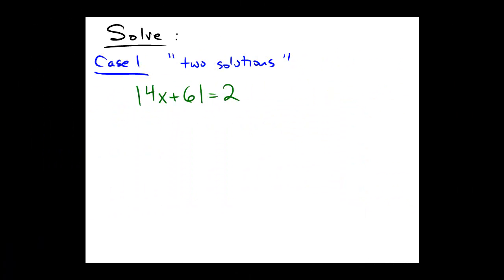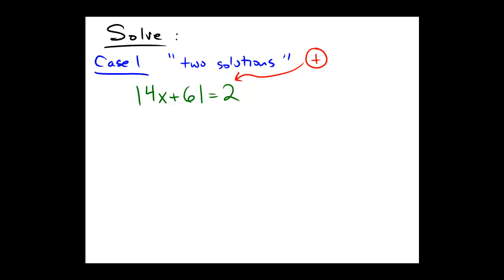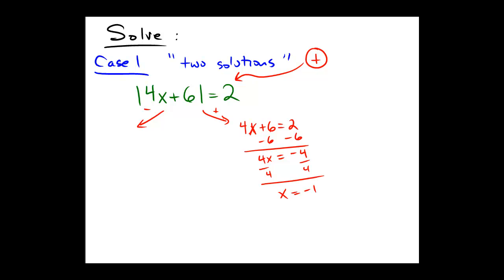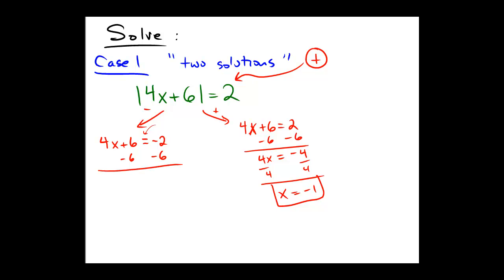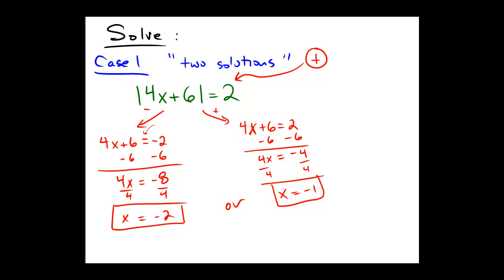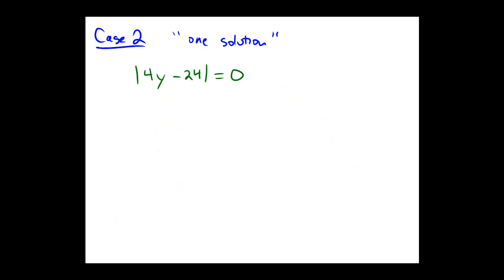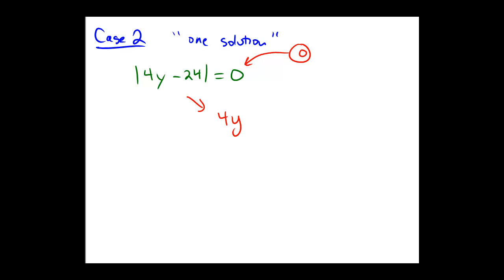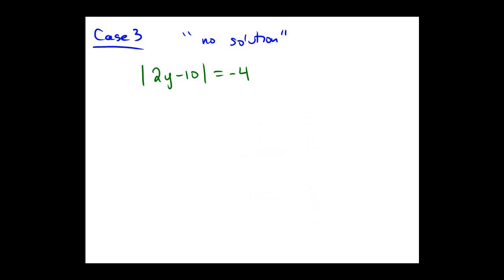Absolute value equations, three types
Solving an absolute value equation of the form |ax+b|=c